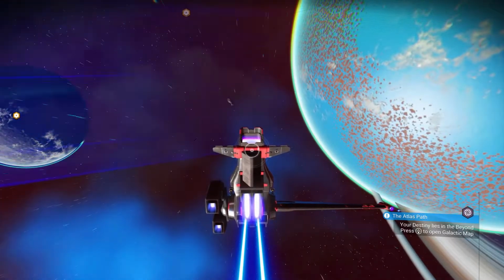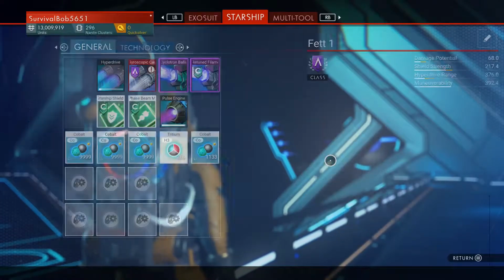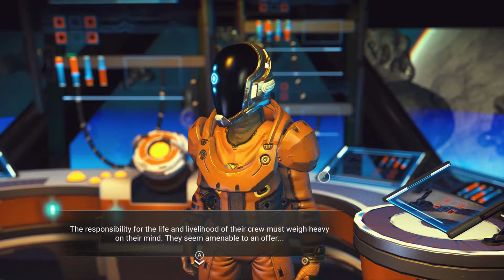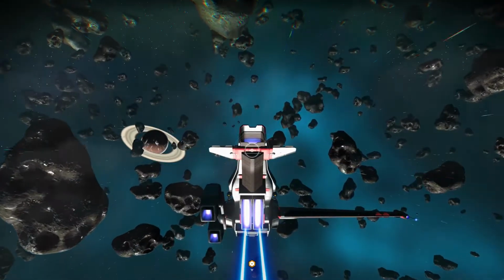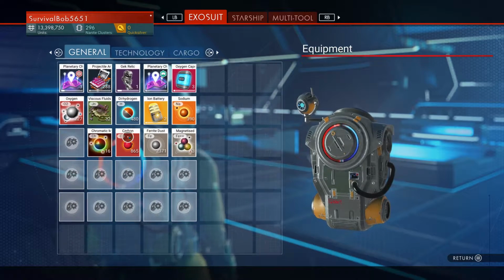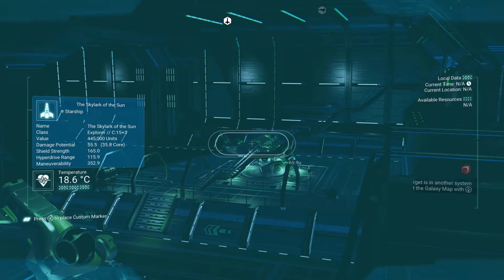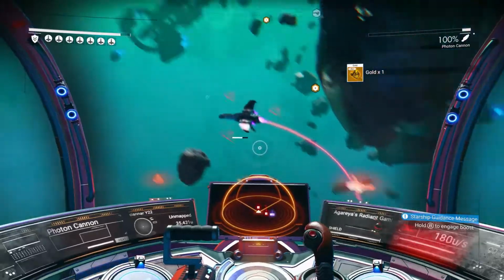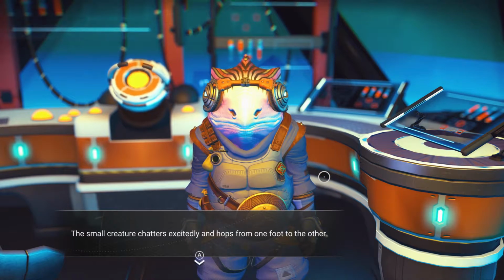No Man's Sky Let's Play Ep 8: Black Holes, Space Pirates and Freighters!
Welcome back!  We are going through the Black Hole in this episode and will end up fighting some space pirates as well beging to build our fleet!  That's right!  We are building a Fleet people!  It's going to be awesome!  Enjoy!